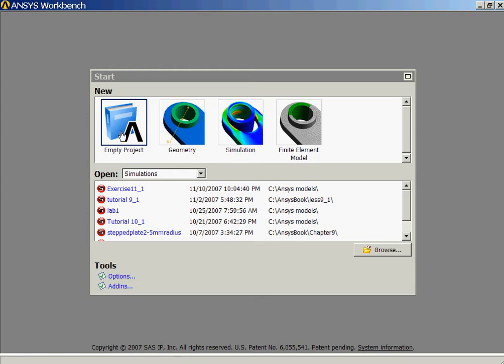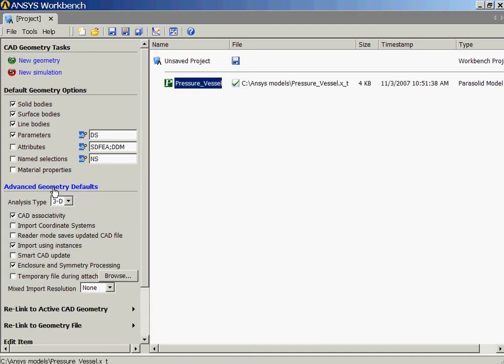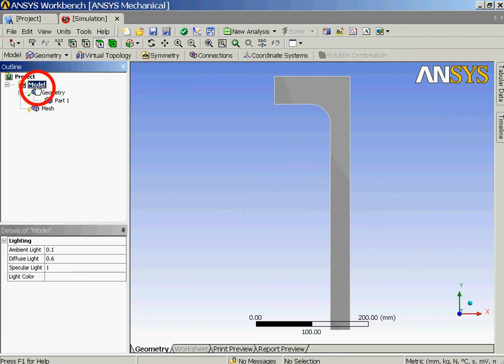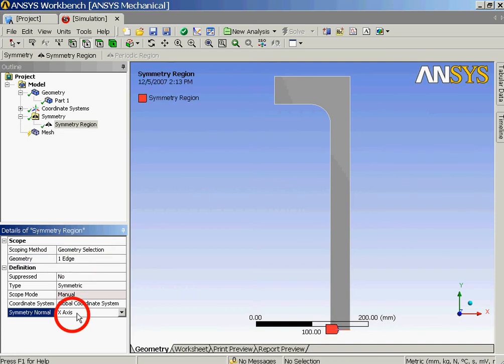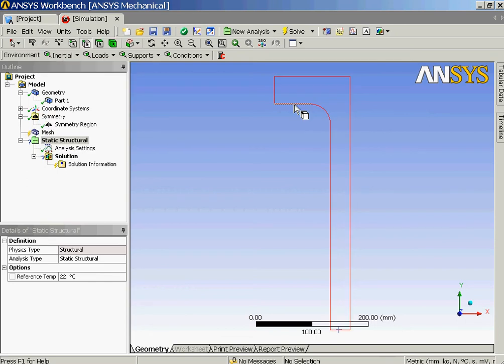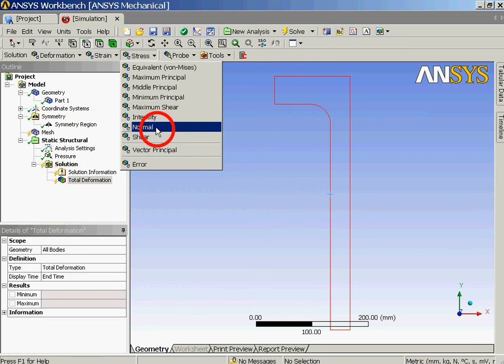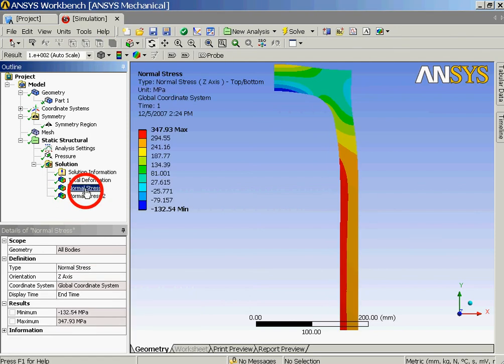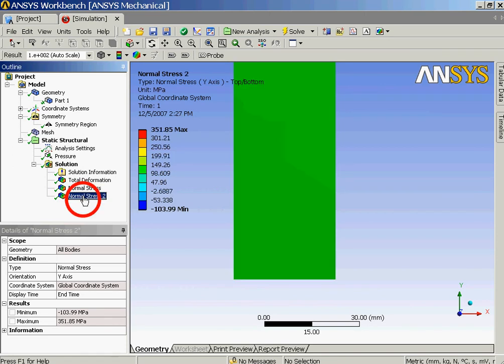tutorial 10 2